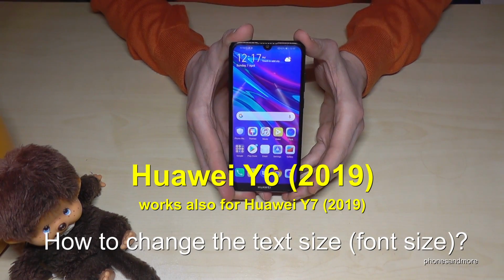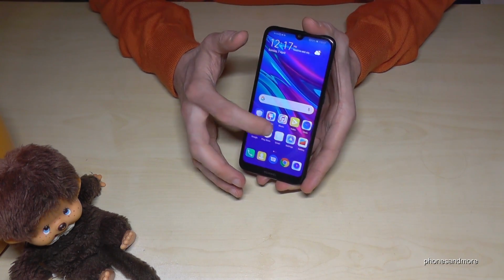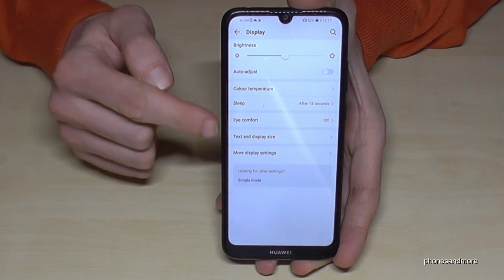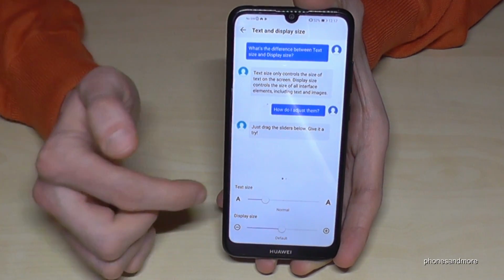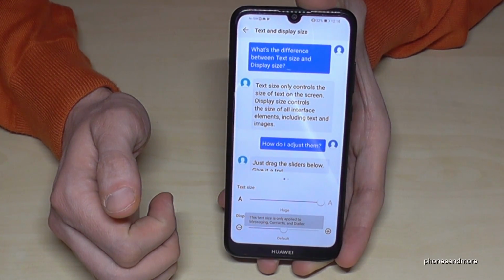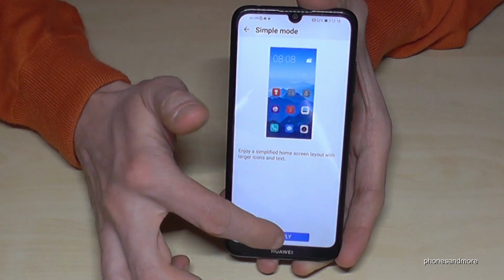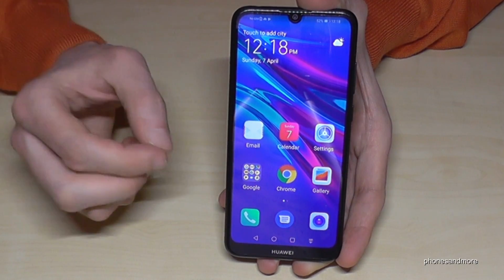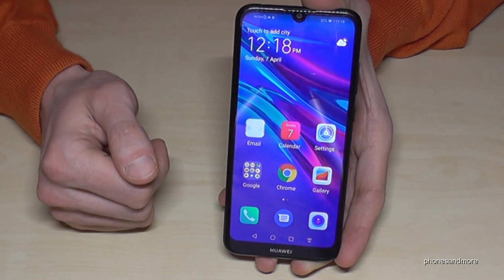Huawei Y6 (2019): How to change the Text size (Font size)? Tutorial also for Y7 2019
With this video, I will show you, how you can change the Font size (Text size) of the Huawei Mate Y6 (2019) and Y7 (2019). I have used a Huawei Y6 2019 for that video.